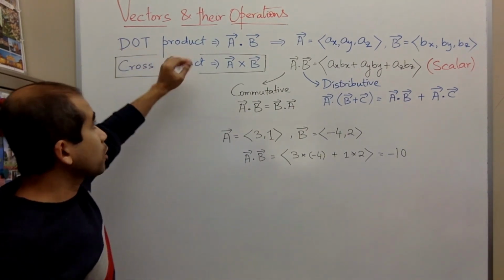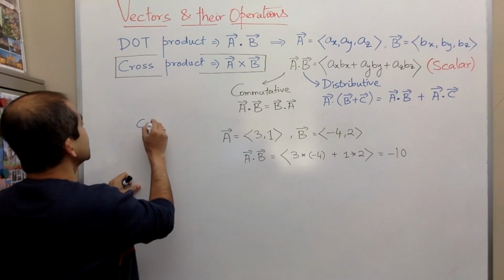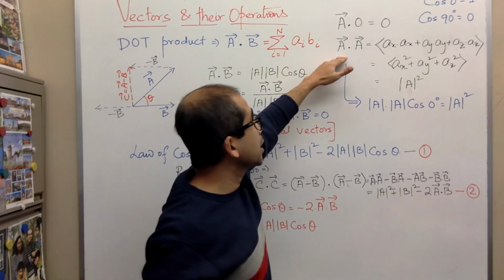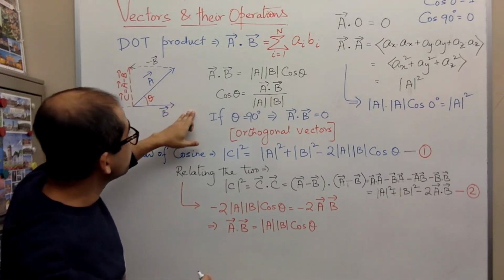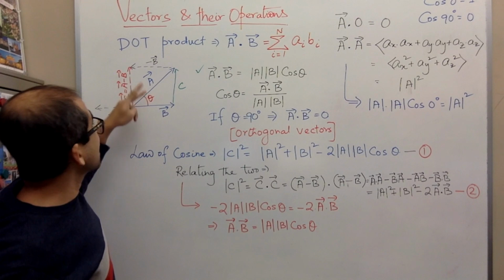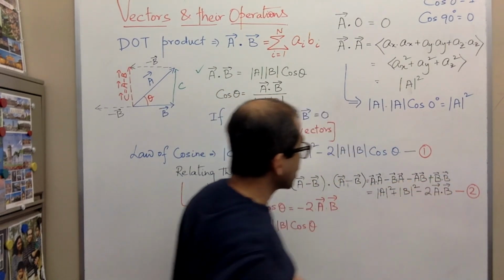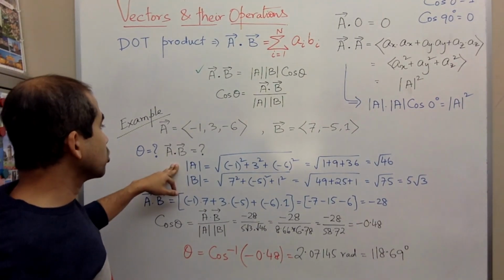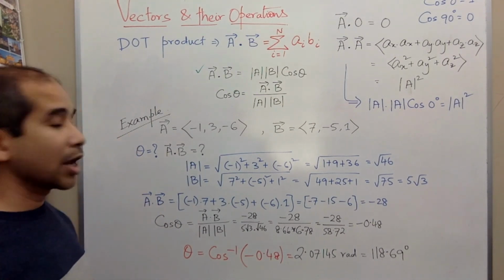L2: Vectors and their Operations (Cont'd)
0:00 Dot product (with brief mention of Cross product)
2:31 Graphical Representation of Dot product
5:21 Law of Cosine
8:15 Examples of Dot product